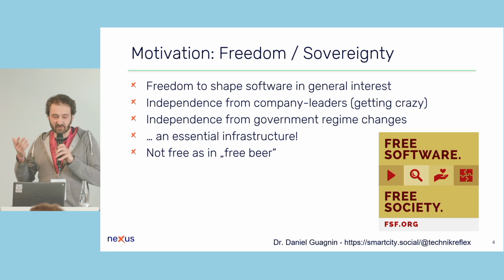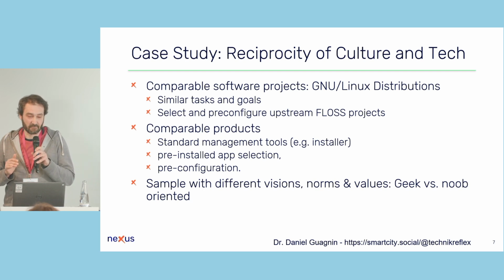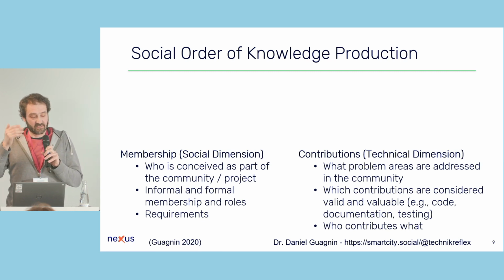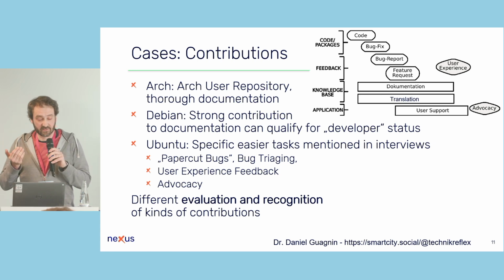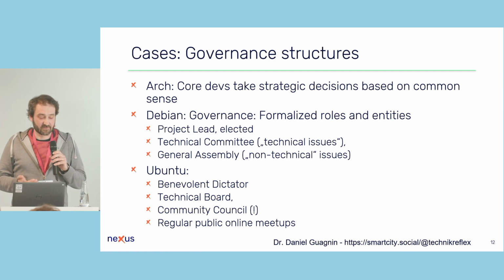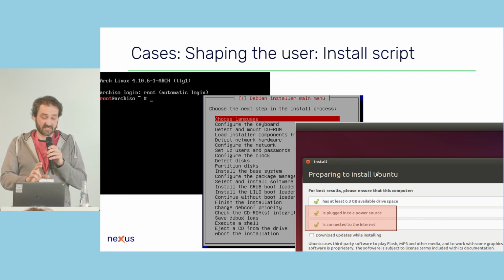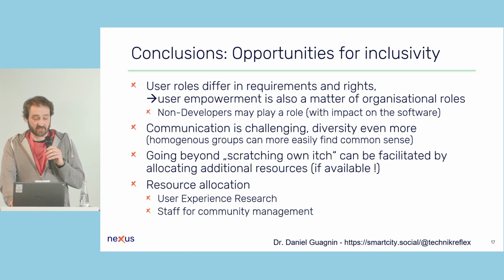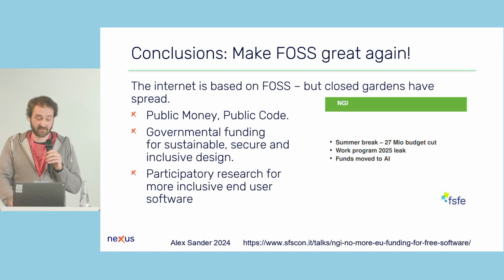Daniel Guagnin – How Your Project's Organization Shapes Its Technical DNA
Speaker: Daniel Guagnin

Think your project's technical direction just depends on code? Think again! How you structure your community shapes what you build - from KISS to corporate, from elite hackers to broad participation. See real-world patterns (linux distributions) of how governance creates technical culture, and learn to align your community with your goals.

Based on hands-on research and real-world case studies, this talk explores how the way we organize our open source communities directly impacts what we build and how we build it. Through practical examples, we'll see how different community structures create distinct "technical mindsets" that influence every aspect of a project.

Our research reveals three major patterns in how open source projects organize themselves and their technical culture:
1. Elite-driven minimalist approaches emphasizing KISS principles
2. Technical democracies prioritizing broad participation
3. Company-focused models balancing commercial and community interests

We'll examine how these organizational patterns influence crucial aspects of software development:
- What makes a "good" contribution
- How technical decisions get made
- Who can participate and how
- The balance between stability and new features
- How different technical approaches coexist (or clash)

The findings show that your community's structure does more than just organize people—it creates a specific technical culture that shows up in everything from UI decisions to API design. This understanding is crucial for project leaders who want to build communities that create technology matching their vision and values.

*Even more monolithic community structures need to take into account the risk of forks and

Through real-world examples, this talk offers practical insights for open source leaders to design community structures that support their project's goals, building thriving communities that develop software true to their intended purpose.